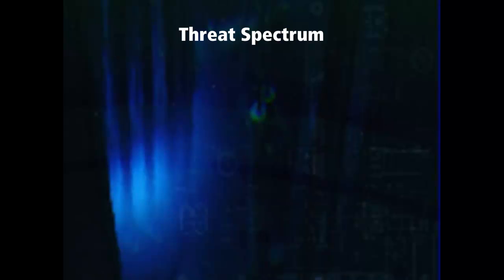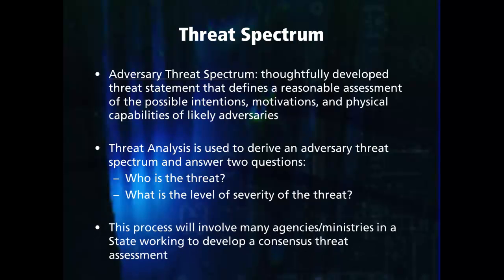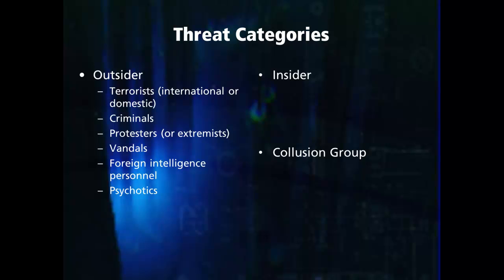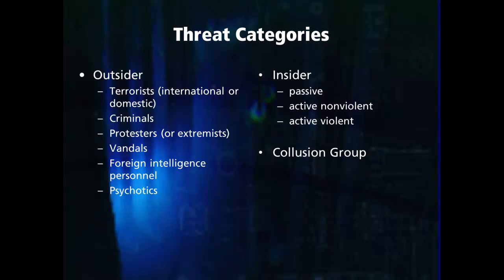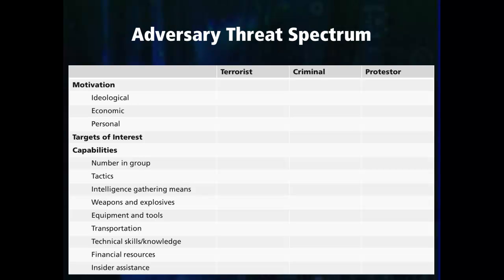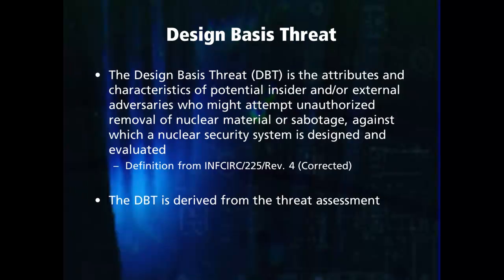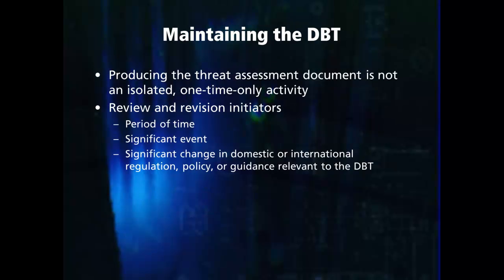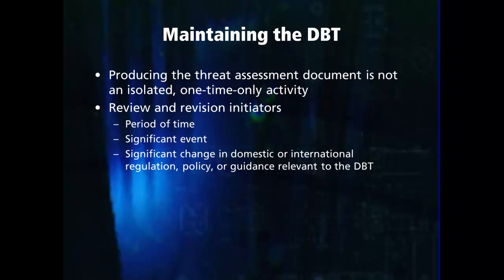Physical Protection Systems: Threat Assessment and the DBT (without captions)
Part of the NSEP course "Physical Protection Systems"